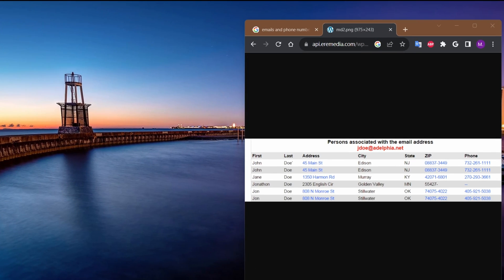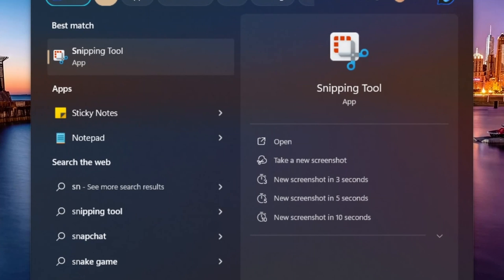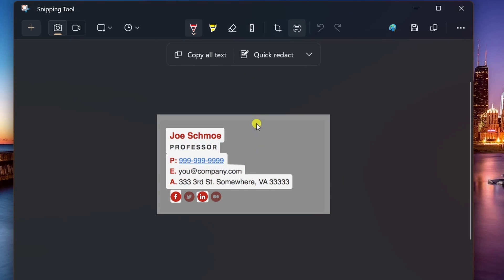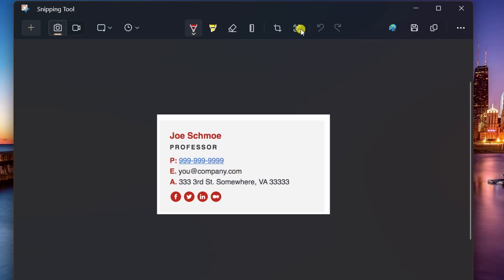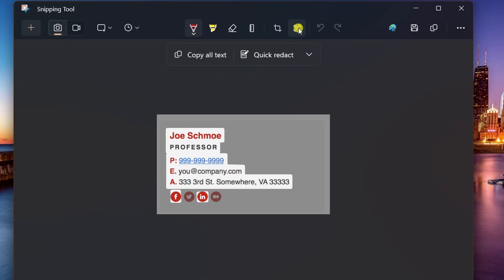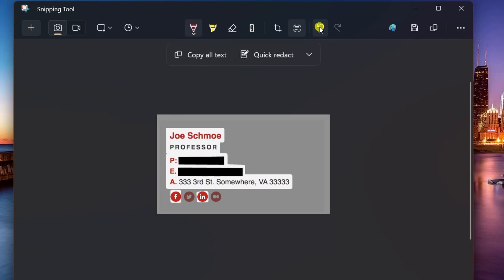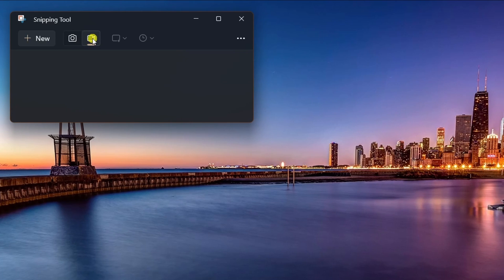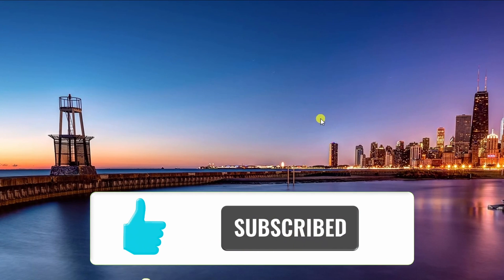Snipping Tool New AI Features Windows 11 23H2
The Snipping Tool in Windows 11 23H2 is getting a number of new features, including, text extraction, you can now extract text from screenshots using optical character recognition (OCR). Redaction, you can now redact sensitive information from screenshots before sharing them. Audio recording, you can now record audio while taking a screenshot. you can now use it to extract text from screenshots, redact sensitive information, and record audio, which makes it a great tool for capturing and sharing information from your computer screen.